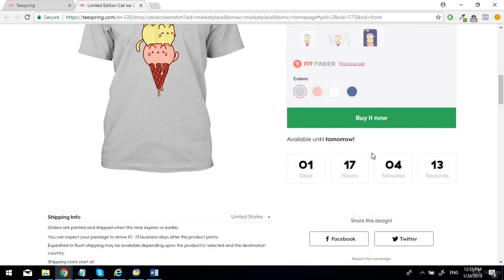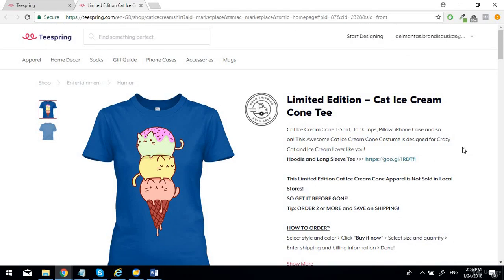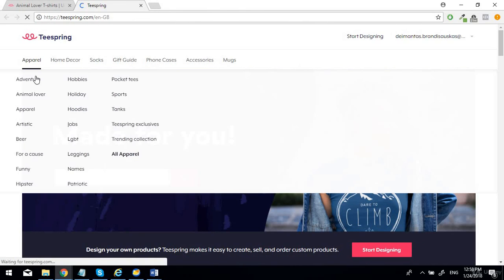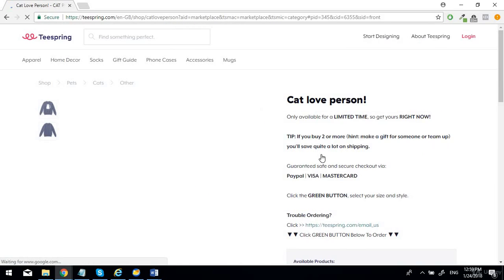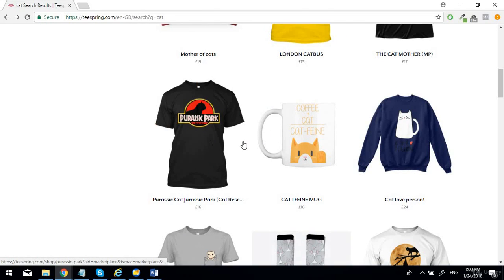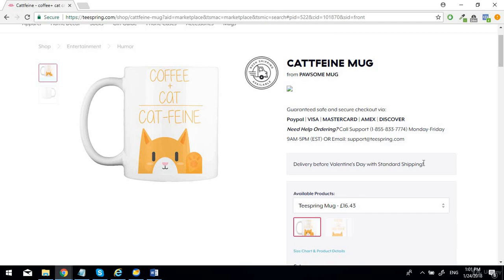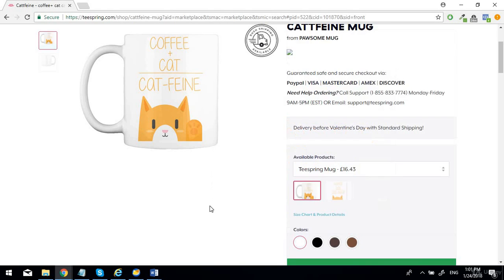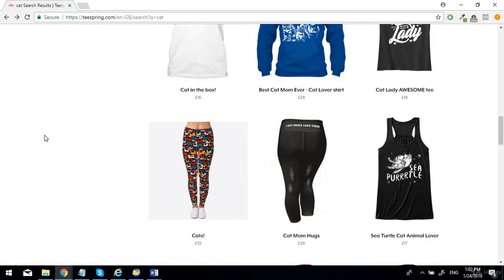Using Teespring to Research Winning Products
Teespring Mastery: From Zero To First Teespring Sale
I Will Take You Through All Essential Steps In Order To Succeed With T-Shirt Business